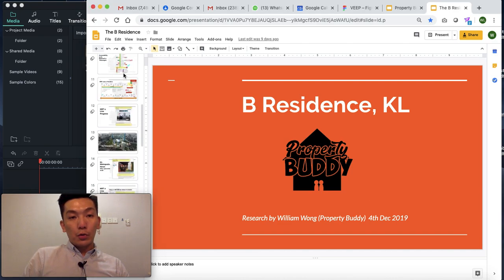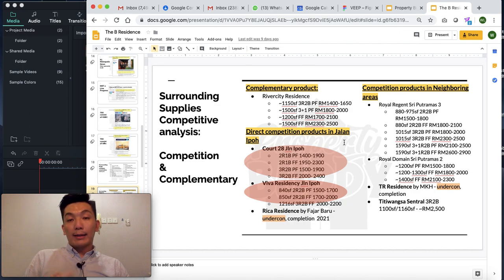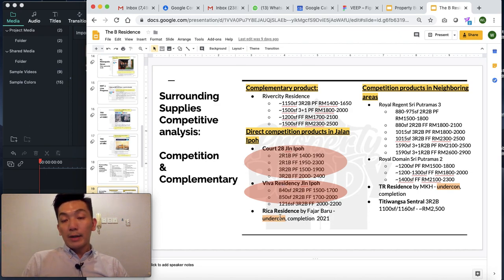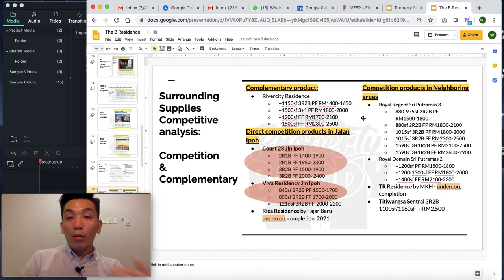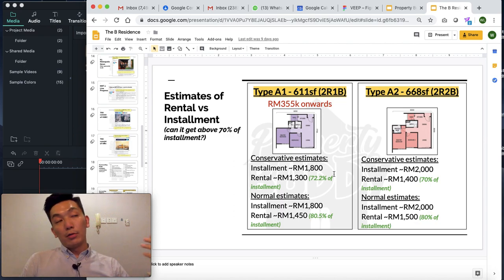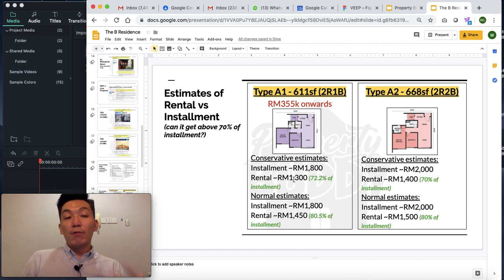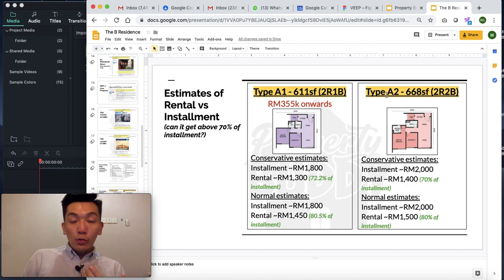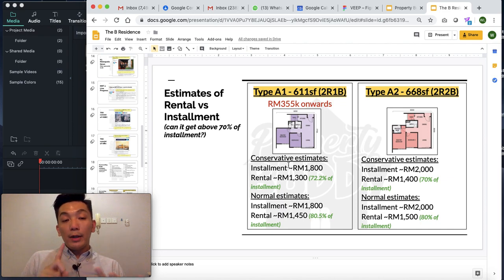064 My research on The Birch KL | SCP Property